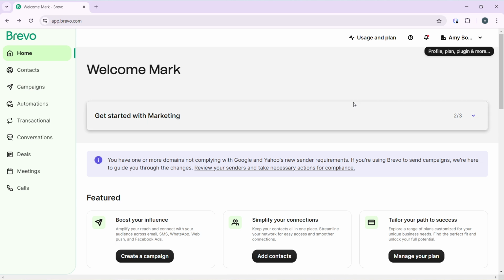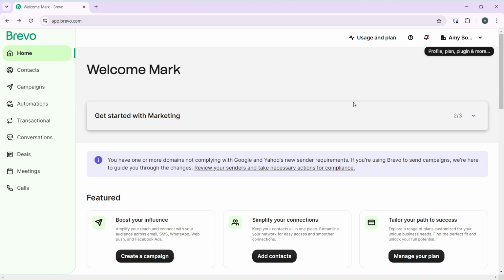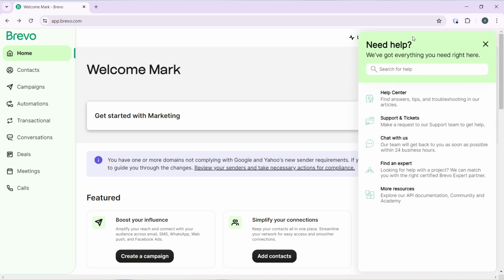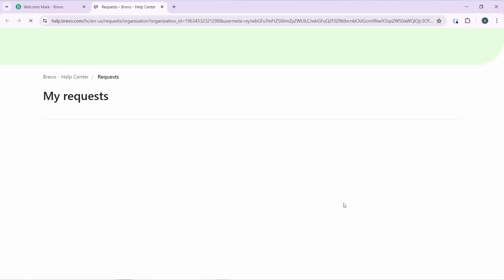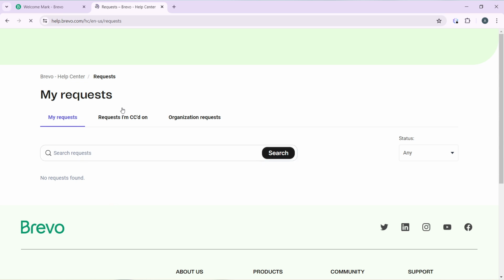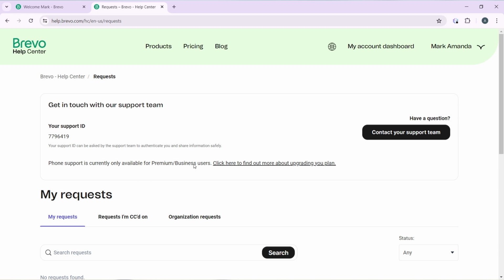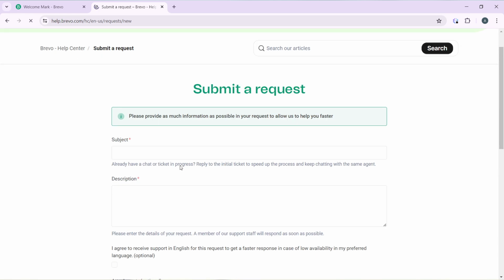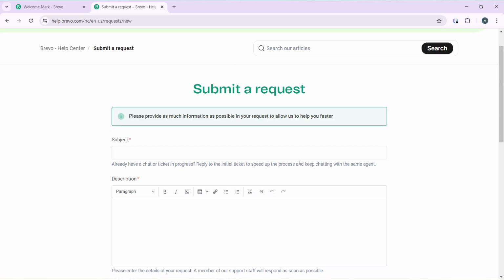How To Contact Brevo Support (Easiest Way)​​​​​​​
In this video I will show you How To Contact Brevo Support. It would be good if you watch the video until the end so that you don't miss important steps.